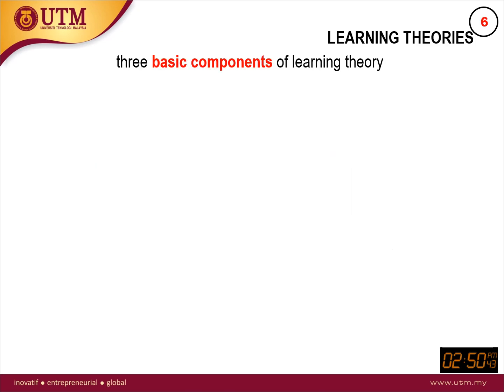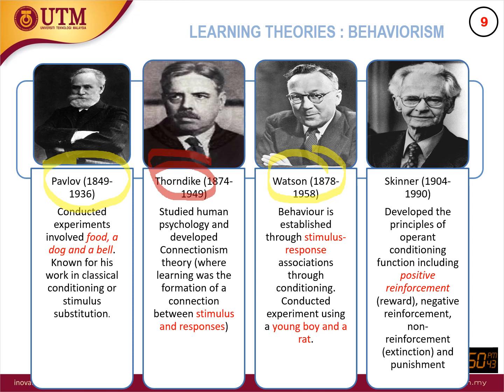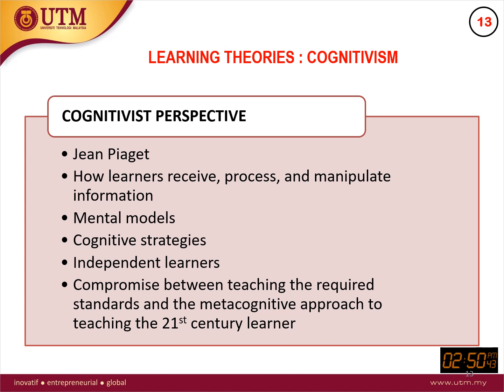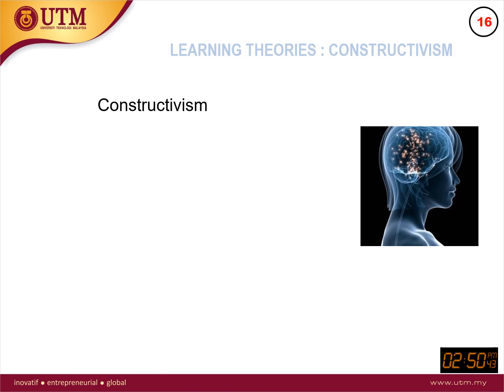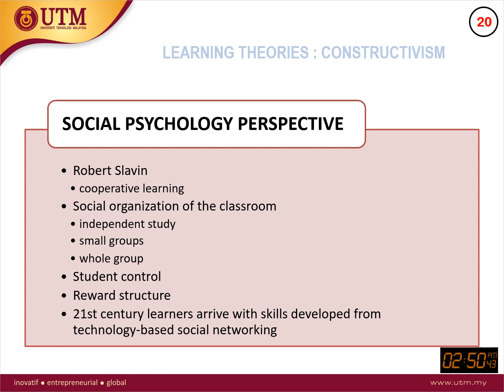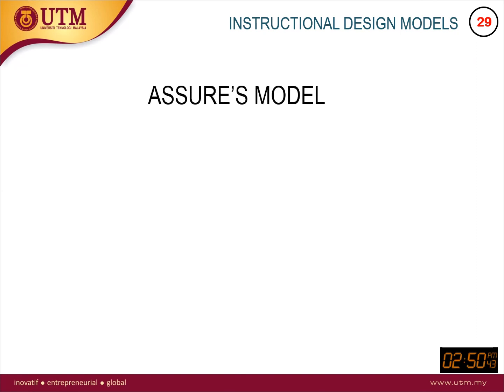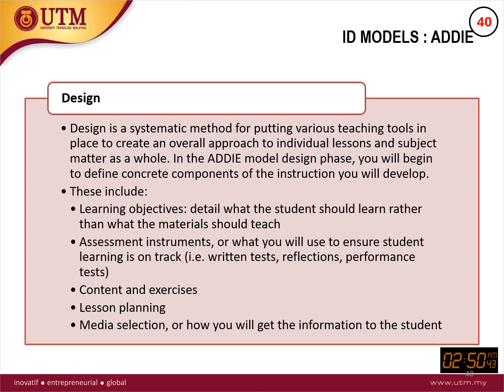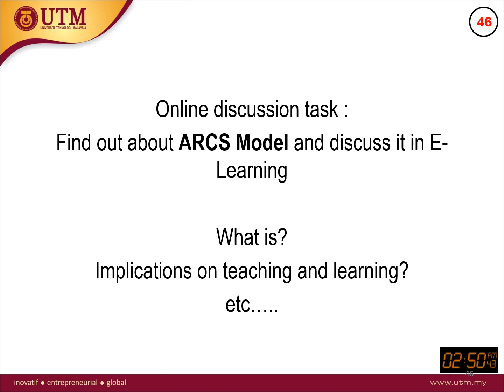Behaviorism, Cognitivism, Constructivism learning theories & Instructional design Models | WEEK 4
In these videos series, I'm going to be teaching education technology class SHPP1042.  The course introduces the principles of educational technology in relation to the teaching and learning process. It explores the utilization and integration of technology in education with the purpose of improving education. This includes the discussions on the use of the basic concept of communication and instructional design models in designing learning materials so as to improve and meet the specific goals in teaching and learning. As learning materials today have greatly expanded because of the various technological advances, students will take a step back to learn some of the conventional techniques such as the blackboard, whiteboard, televisions, VCRs, and different types of projectors (overhead, slide, and opaque projectors). The students will also be given the opportunity to explore the use of newer technology such as the computer, various software applications, LCD projectors, camcorders, digital cameras, scanners, the Internet, satellite, interactive TV, audio & video conferencing, and artificial intelligence in designing the most effective learning environment for students. With the knowledge of educational technology, future educators must be proficient in computer literacy. Thus, at the end of this course students are taught to develop instructional materials for teaching and learning purposes through group work projects as they will become an educator later to address the digital divide in the society.